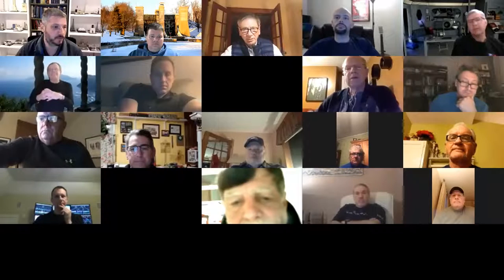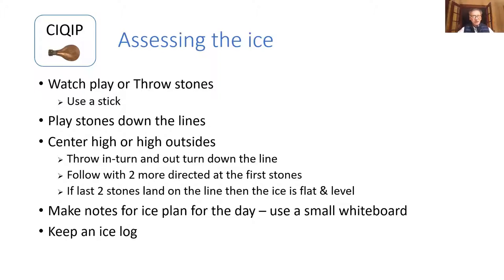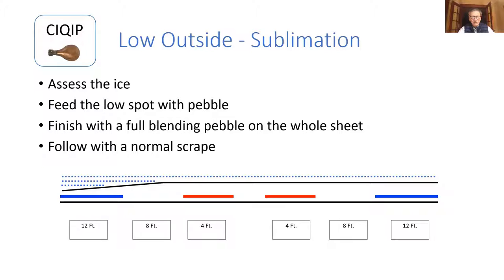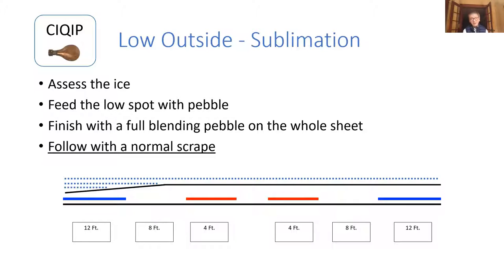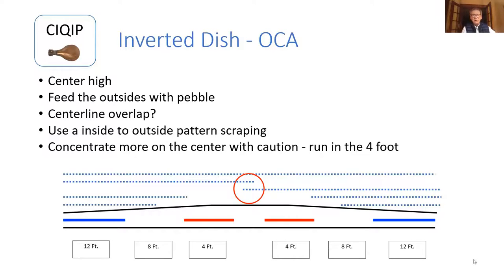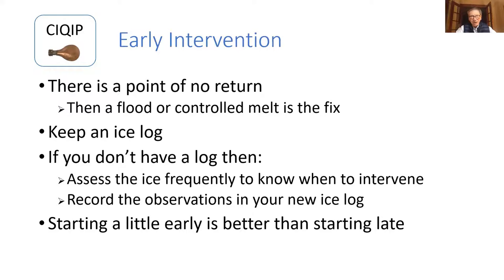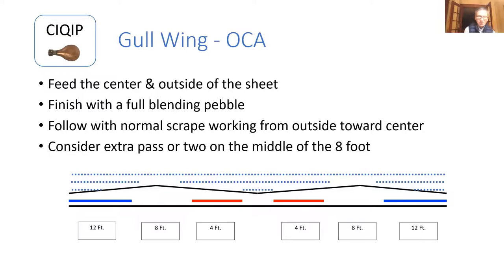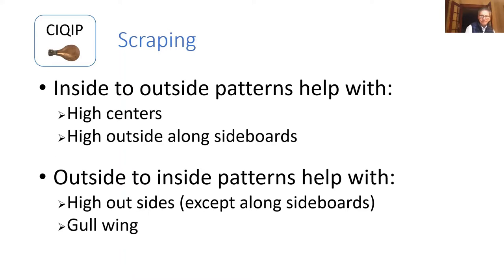GNCC Maintaining Flat ice 12/14/2020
Training for dedicated curling club ice technicians. The training will review typical problems encountered by ice technicians while trying to maintain flat and level curling ice, and will focus on pebbling and scraping interventions to prevent or mitigate these problems.